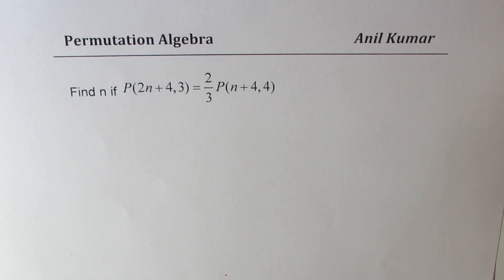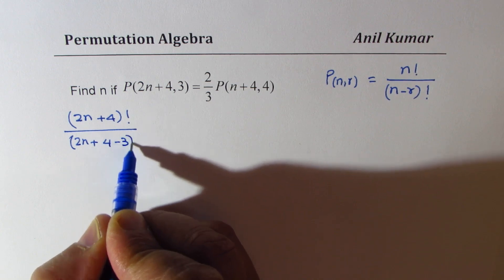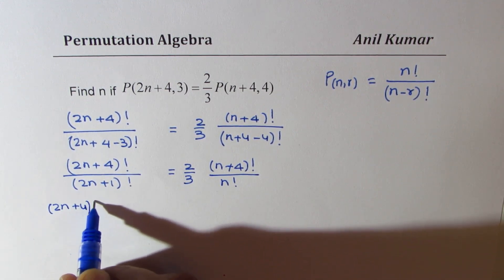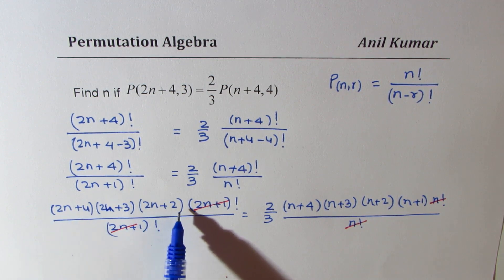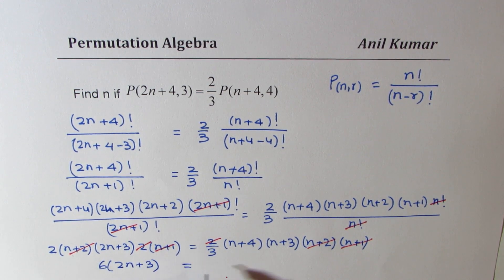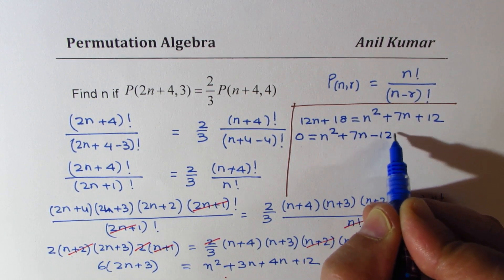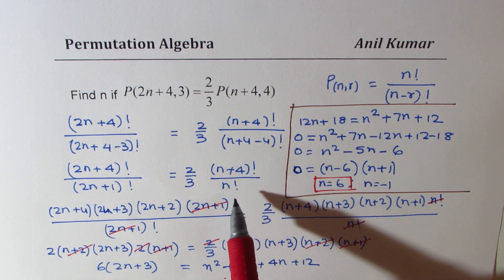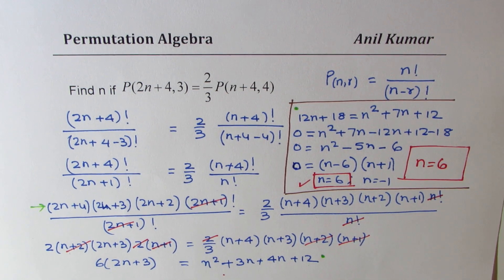Permutation Algebra P(2n + 4, 3) = 2/3 P(n + 4, 4) IB AP Math Statistics